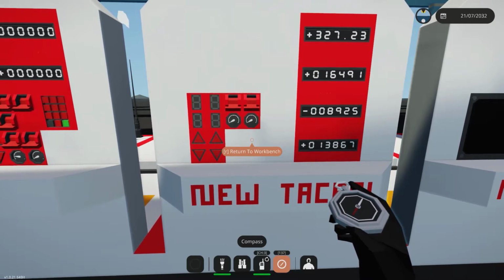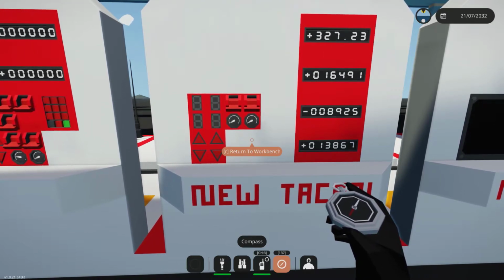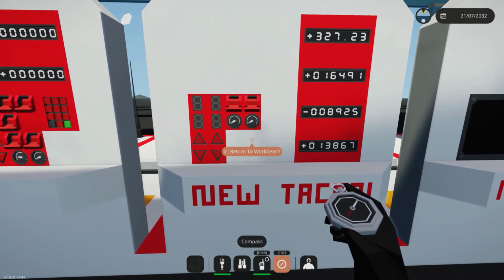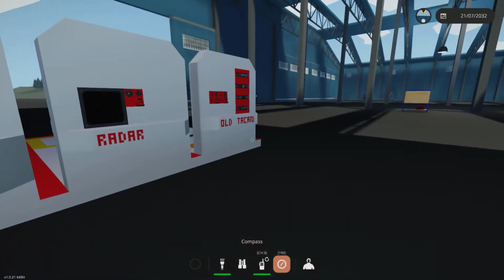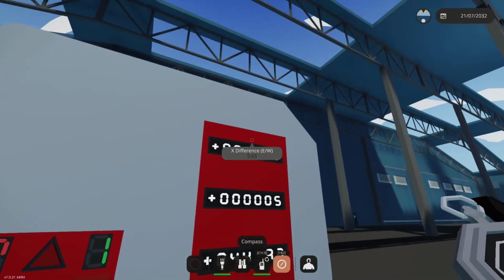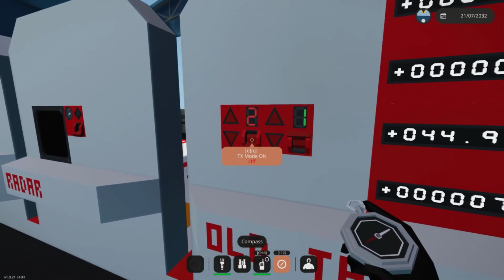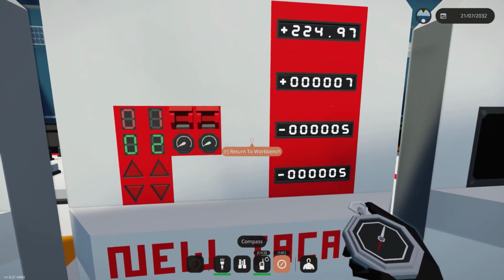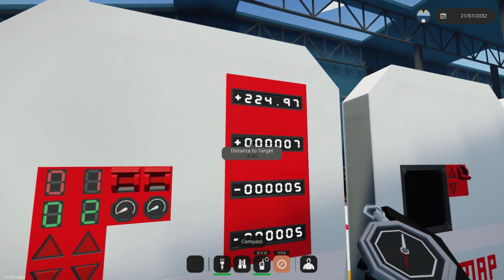Stormworks: Build and Rescue. Improved TACAN System Overview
I decided to make a video explaining my improved or upgraded Tactical Air Navigation (TACAN) system. I made an upgraded version of the system that uses 100 operating frequencies instead of the 10 frequencies used by the original system. This system allows you to send and receive grid coordinates between vehicles in order to navigate the vehicles closer together. The system takes your current grid coordinates and subtracts them from a target vehicle's coordinates, calculates the straight line distance using the Pythagorean Theorem, and then calculates the bearing to the target out of 360 degrees using an arctangent trig function. It outputs the distance to the target, the bearing to the target, as well as both the x and y coordinate differences between the two vehicles.

The game is Stormworks: Build and Rescue and it is available for purchase on Steam. The video was recorded using Action! by Mirillis and edited using Camtasia by Techsmith.